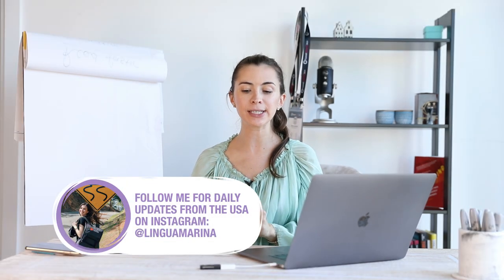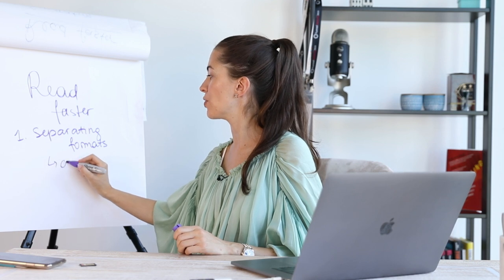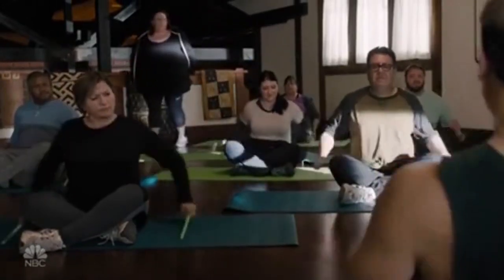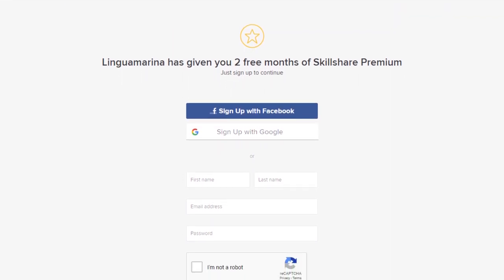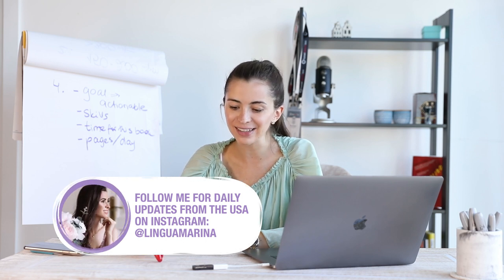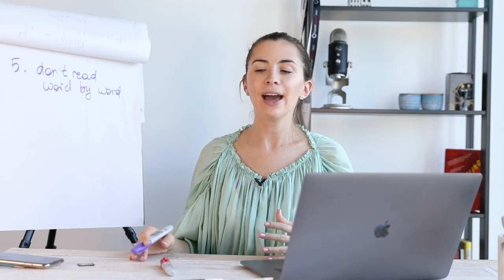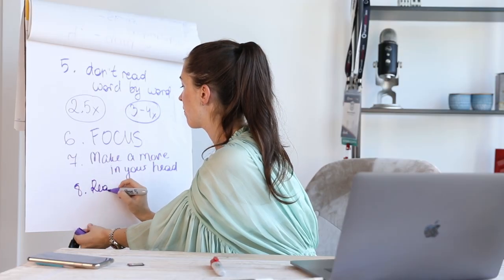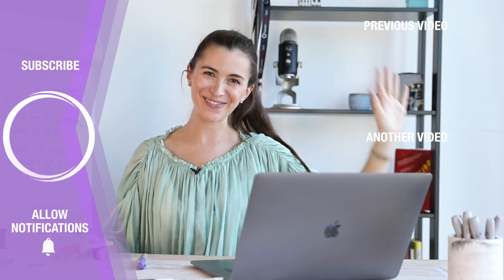8 Tips for Reading FASTER in English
Lots of cool tips in today's video! Keep watching if you want to learn how to read quickly and effectively!
and get a 2 month trial for free!

0:41 - Separate formats
2:25 - Reading speed
3:35 - Ways to get rid of subvocalization
7:39 - Reading plan
10:50 - Don’t read word by word
12:33 - Focus
13:47 - Create images
14:28 - Read reviews first